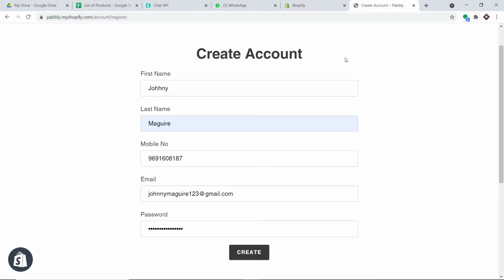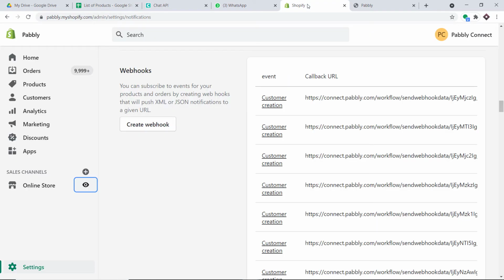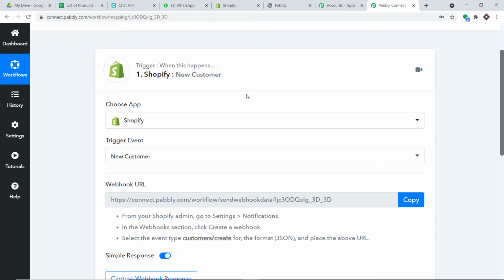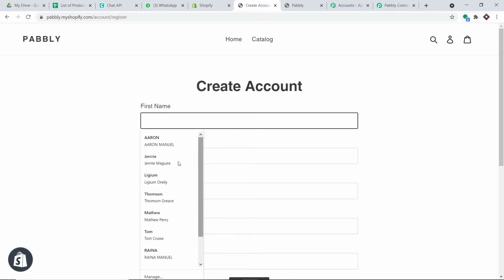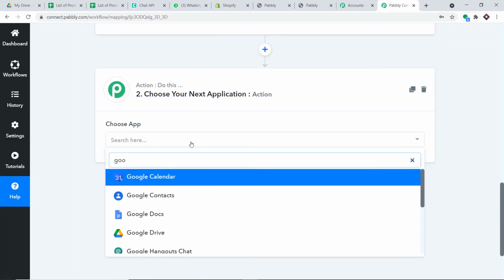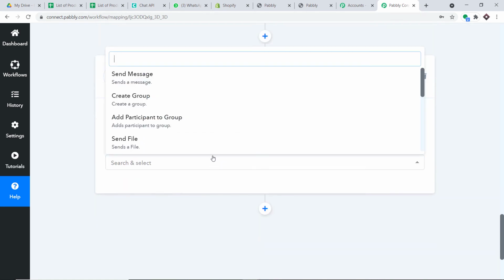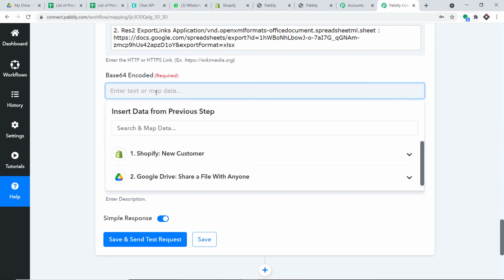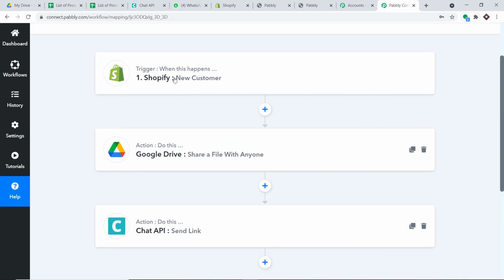Send Google Sheets File as Attachment on WhatsApp to Shopify Customers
✅ In this video, we will learn Shopify Google Drive WhatsApp integration, where you can automatically send Google Sheets file as attachment on WhatsApp to Shopify customers with the help of Pabbly Connect.